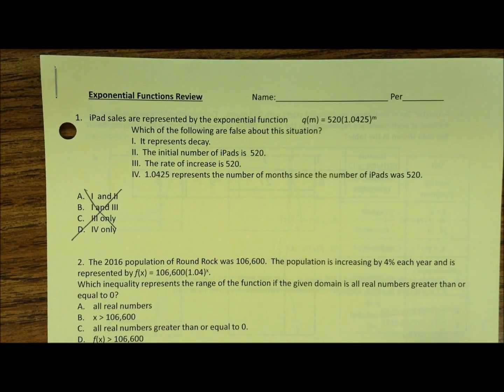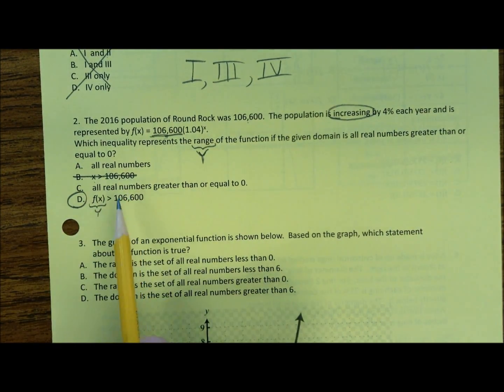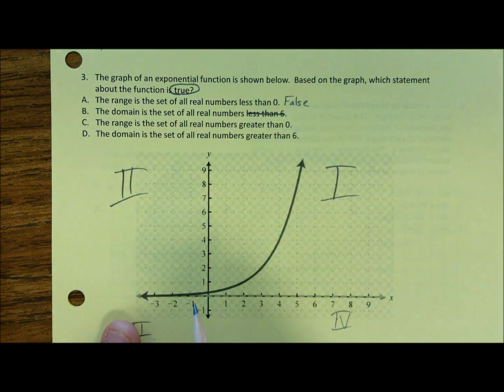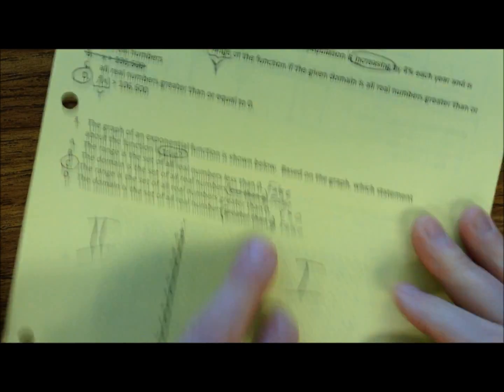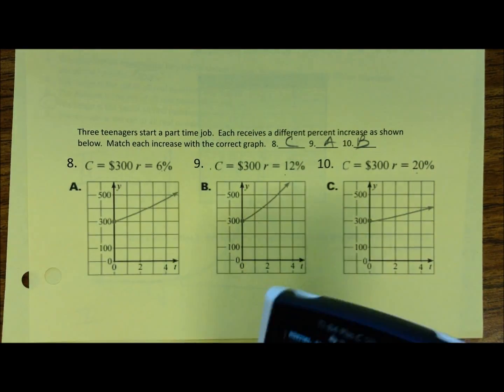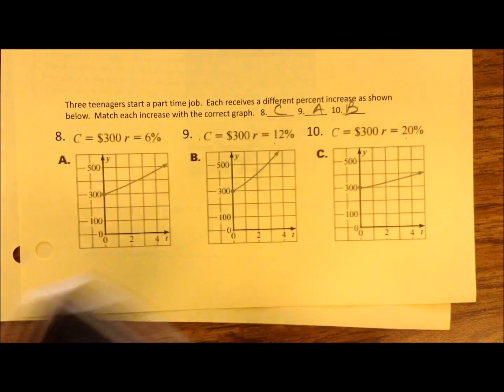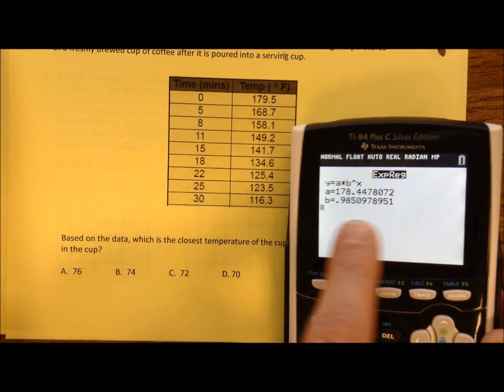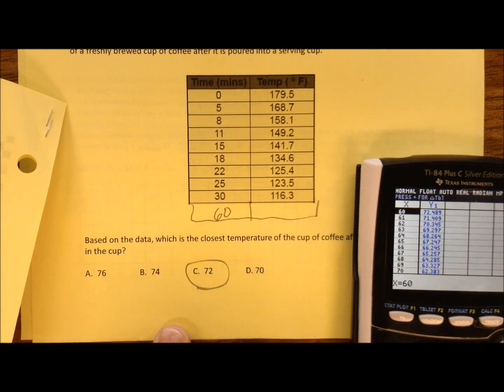Exponential Exam Review